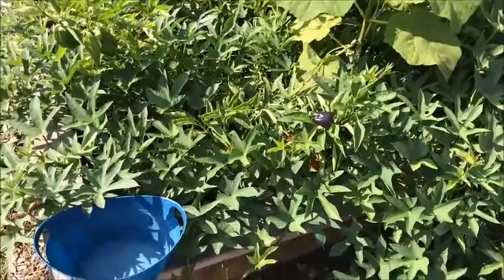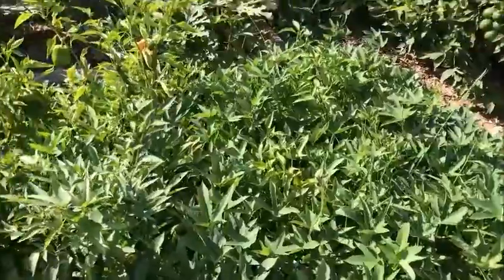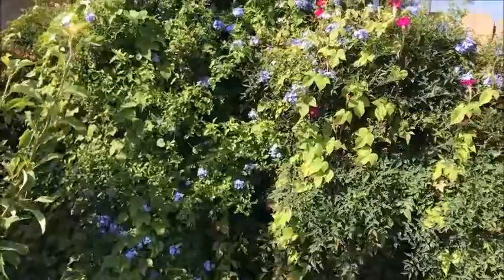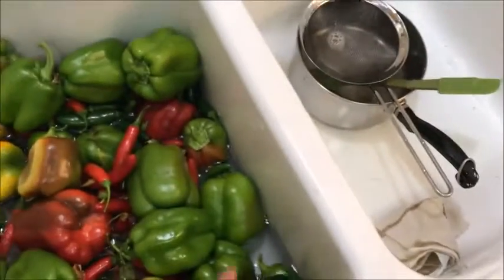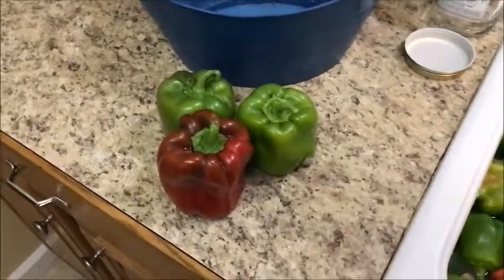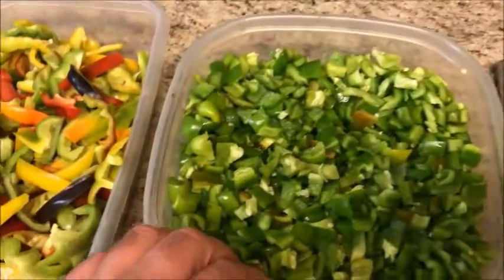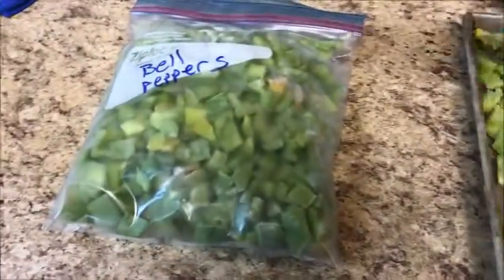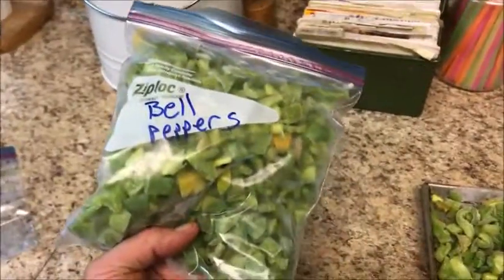Bell Pepper Harvest 8-23-18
Ok it's time to harvest the bell peppers.  I plant extra plants to over produce them every year. the reason being is for winter use. Here are some things you can do with those excess peppers